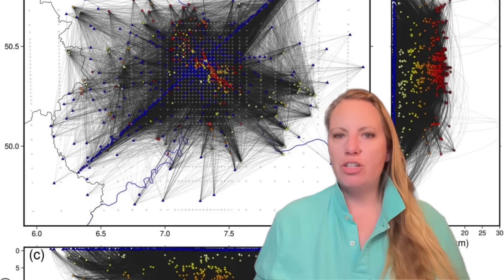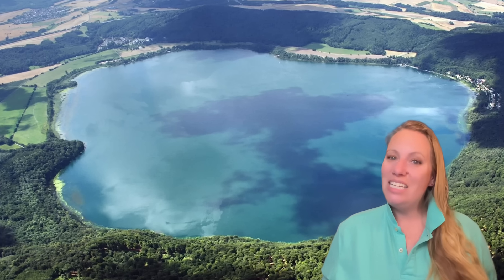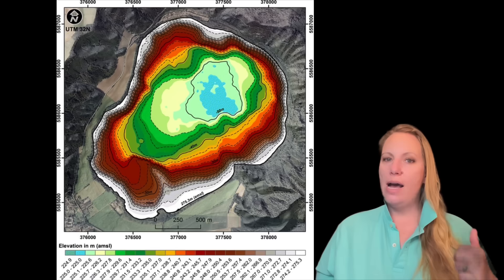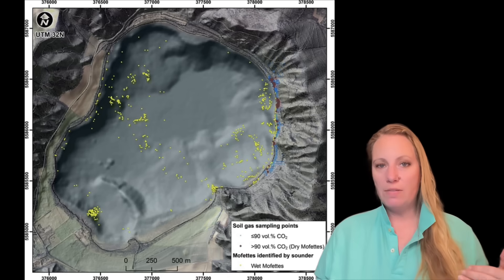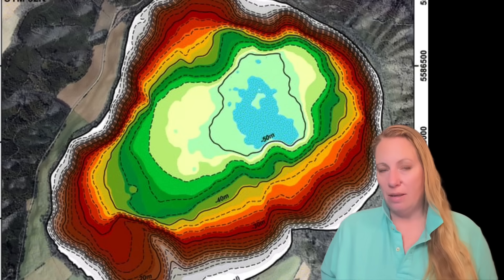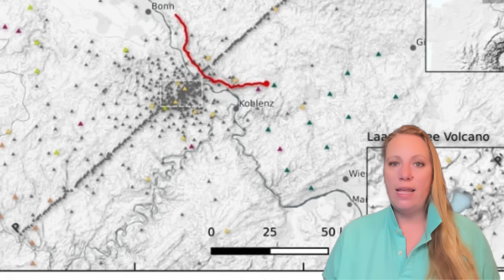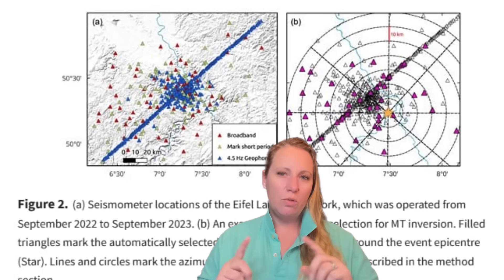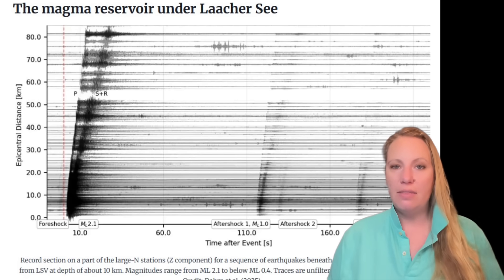Earthquakes reveals fault activation and fluid processes beneath Laacher See Volcano in Germany !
That Volcano has produced a VEI 6 ! ERUPTION in the past ! The Laacher see and the Eifel volcanic region is still an active volcanic region but considered dormant at the moment. Will that Change ! New study gives us insights into these Earthquake Swarms and the other signs of unrest !